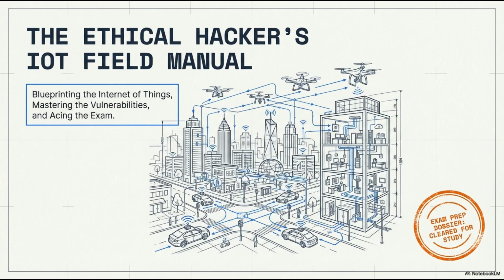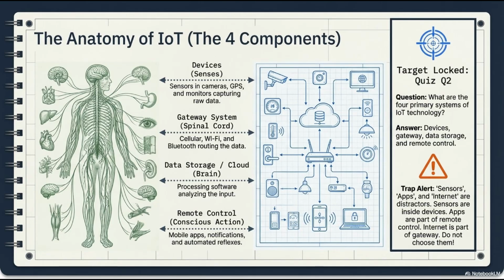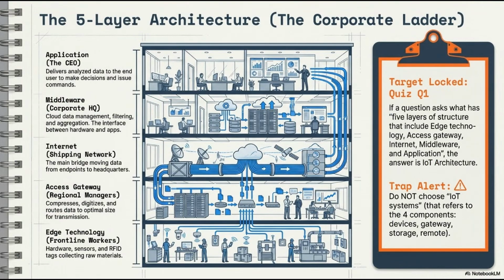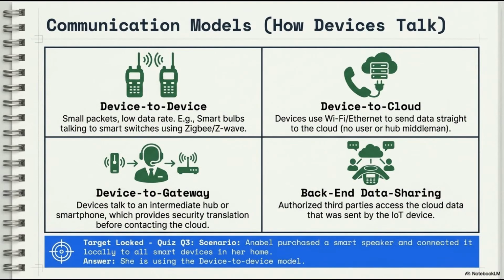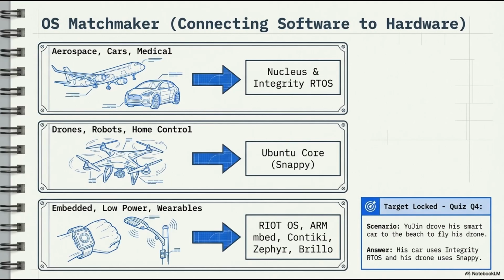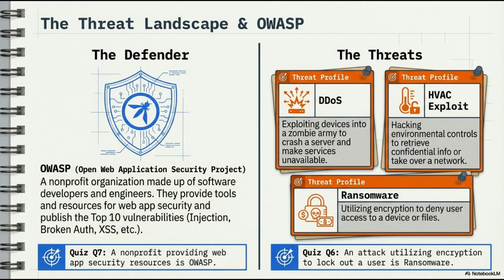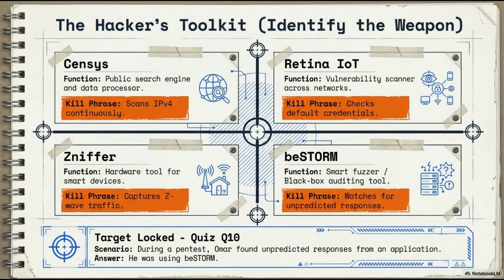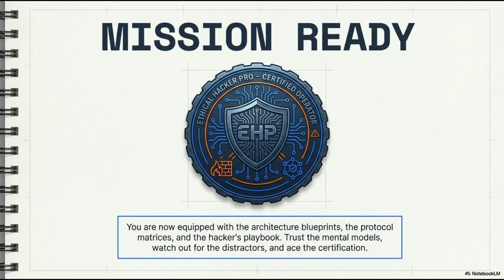14 2 IoT Security